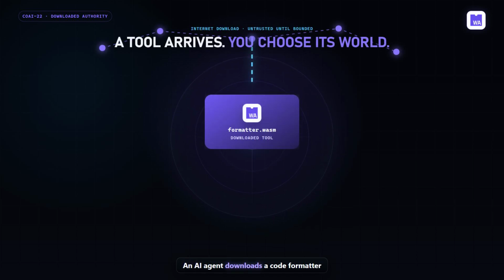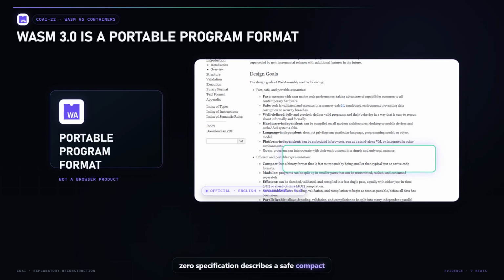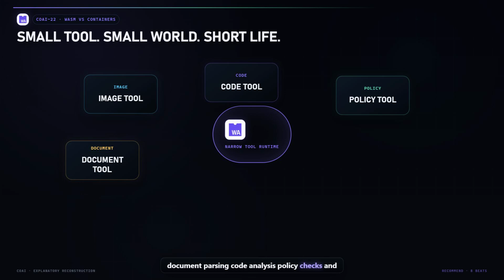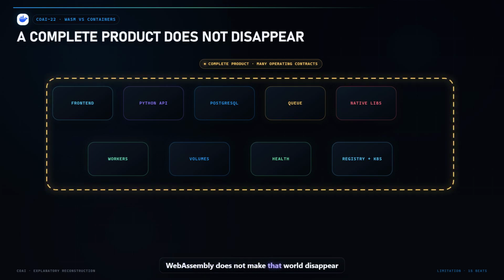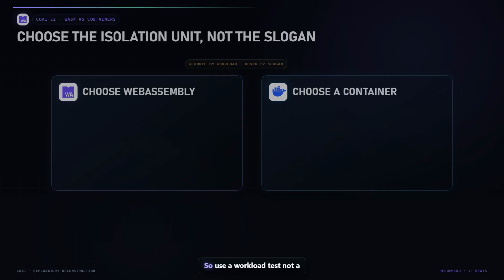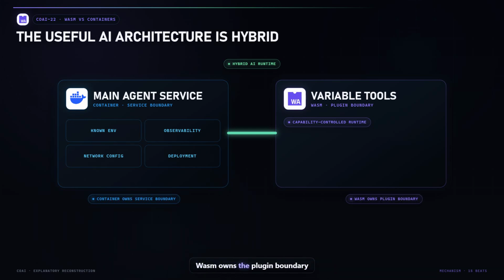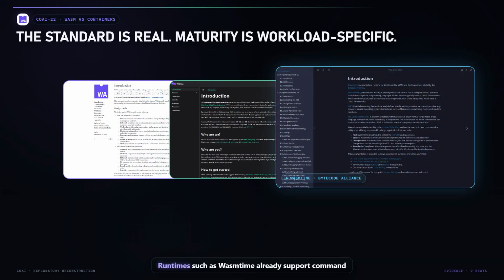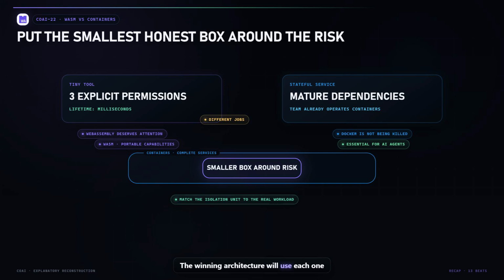WebAssembly 3.0 Won't Kill Docker — Here's What It Actually Replaces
WebAssembly 3.0 is not killing Docker. It is giving developers a smaller isolation unit for untrusted tools, plugins, functions, and AI-agent capabilities.

In this video, we compare what containers and WebAssembly actually package, how WASI grants narrow host capabilities, why complete services still need mature container operations, and why the strongest AI architecture may use both.

You will learn:
• Why core WebAssembly starts with no ambient host authority
• How WASI exposes only the capabilities a tool needs
• Where Wasm can beat a full container operationally
• Why databases and complete services are a different workload
• The security limits of both Wasm sandboxes and containers
• A practical four-question test for choosing the right isolation unit
• How to combine a containerized agent service with capability-scoped Wasm tools

CHAPTERS
00:00 The downloaded-tool question
00:18 What containers actually package
00:45 What WebAssembly 3.0 actually is
01:04 Authority: every host door starts closed
01:17 WASI and capability-based access
01:31 The AI-agent formatter example
02:01 Where WebAssembly wins
02:17 Why complete products still need containers
02:52 Why startup speed is not enough
03:09 The security caveats
03:49 Choose the workload, not the slogan
04:25 The hybrid AI architecture
05:00 Failure isolation and recovery
05:28 What is real today
05:54 Four questions before choosing
06:06 The final verdict

OFFICIAL SOURCES
WebAssembly 3.0 specification:

Docker: What is a container?

Research cutoff: July 23, 2026.